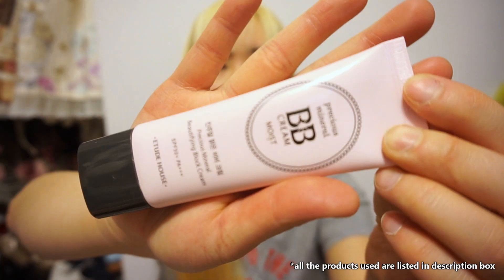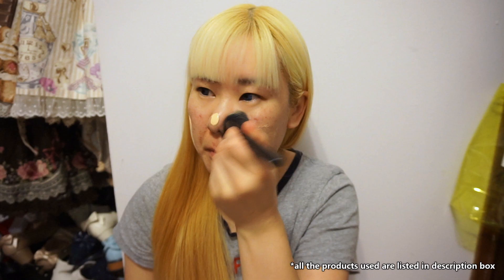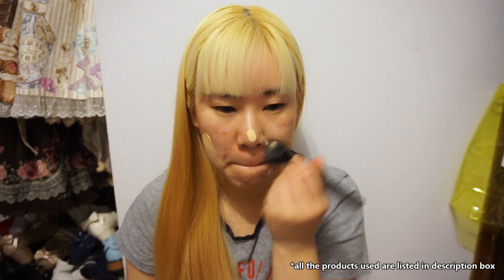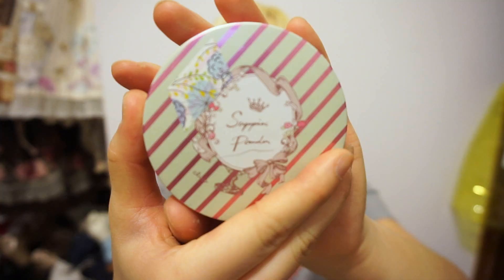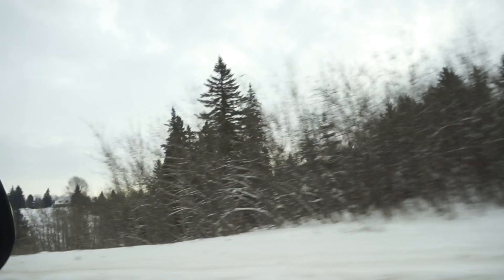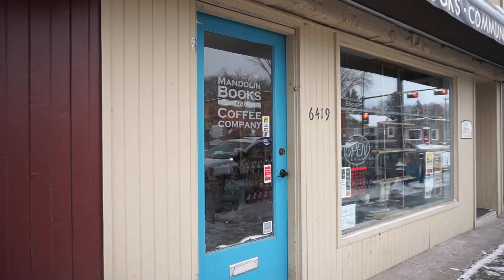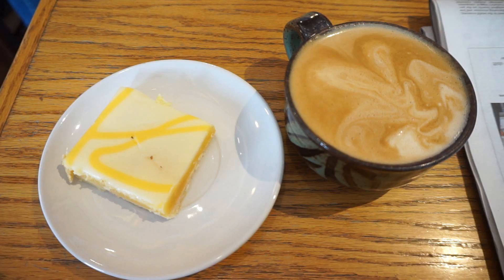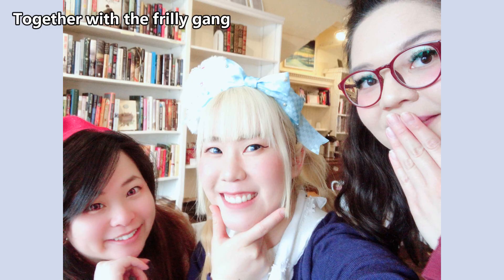GRWM | Sweet Lolita ft. Usakumya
Hello everyone~! Today's video is a quick get ready with me. I was really excited to finally wear the Usakumya headbow that I got recently from Baby as well as wear the 30th Anniversary Kumya dress that has been languishing in my closet for the past 8 months or so since I worn it last.

Makeup Products Used:
Etude House Moist BB Cream in Natural Beige 21
Suppin Powder (setting translucent)
Fenty Beauty Hu$tla Baby Highlighter
Tarte Tartelette in Bloom Palette shade Smarty Pants
Canmake Nose Powder
K-palette 24 Hour Lasting Eyeliner in Brown
Colourpop Mascara in Brownie Points
MAC Omega (eyebrow shadow)
Etude House Browcara in #5
MAC Taupe (contouring)
MAC Mineralized Skinfinish in Redhead (discontinued)
3CE Matte Lipstick in #44 Mirrorlike
Bobbi Brown Crushed Lip Colour in Babe

// Music
Title: I Found Me
Artist: Lakey Inspired